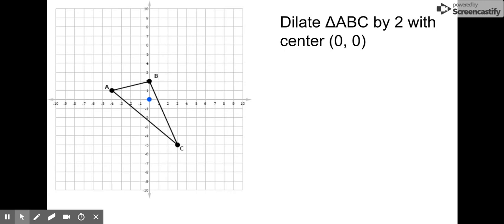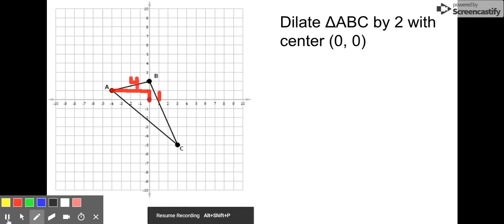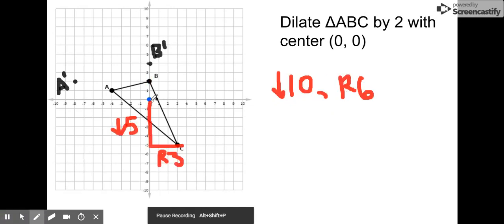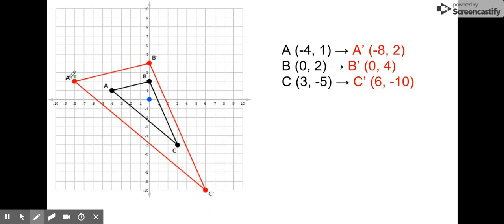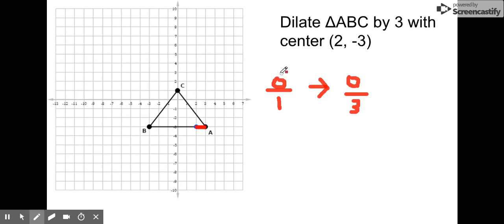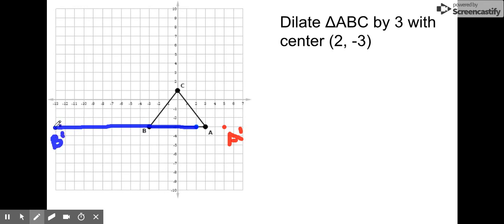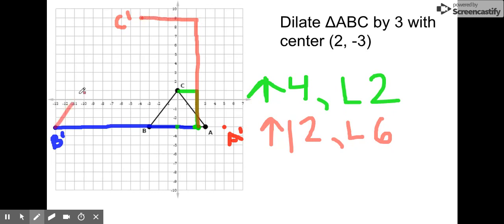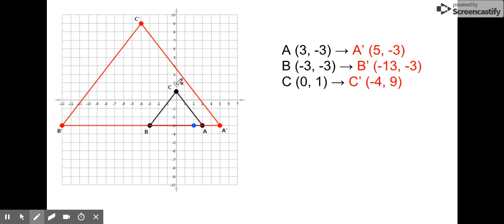How to Dilate around ANY Center of Dilation, Part 1 - Enlargement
What is an enlargement? 0:03
Dilation Example 1 0:16
Dilation Example 2 3:34